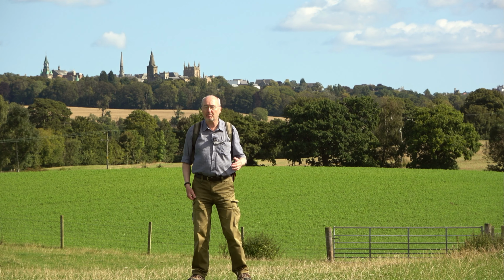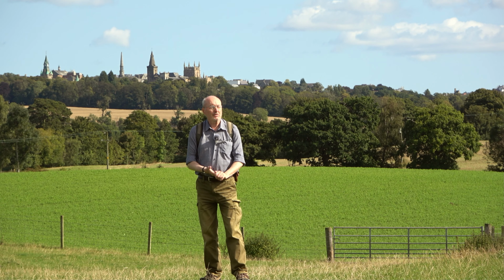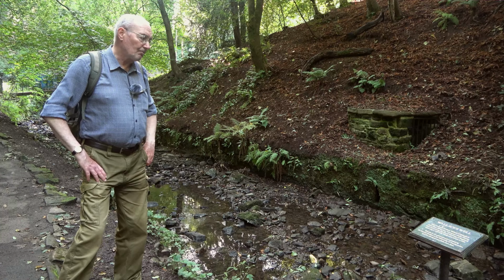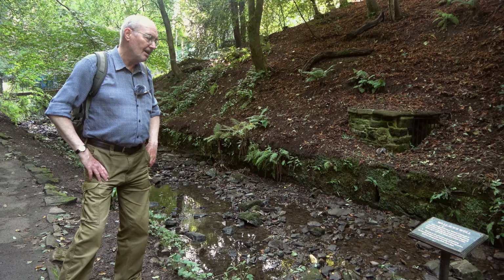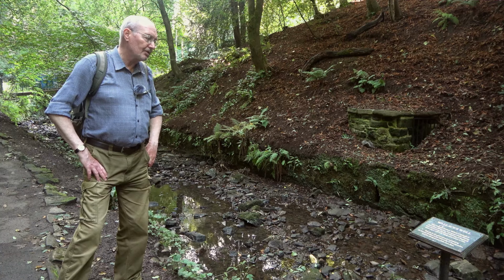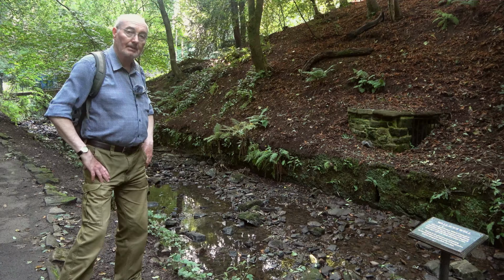A Mediocre Walk in Fife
Oh the frivolousness!

Today's walk in the grand Kingdom of Fife takes us from Crossford to the limekilns of Charlestown where we pick up the Fife Coastal Path by the still waters of the Firth of Forth. From Limekilns we pass Rosyth Church and follow the Fife Pilgrim Way to the Royal City of Dunfermline where we discover Wallace's Well.

We also examine the astonishing fastening properties of the Scottish 'Sticky Willie', also known as Goose Grass or by its proper name, Galium aparine, and wonder if it might some day take the place of buttons and zips.

At Limekilns we chap the door of The King's Cellar in the hope of getting a freebie of wine, but alas and alack, no one's at home. Wine from all over the world would at one time arrive in the harbour at Limekilns to be stored in The King's Cellar before being taken in batches to the Palace at Dunfermline and consumed by Scottish kings and queens.

The walk's probably around 8 miles long, and is a combination of hedgerow paths, road, and coastal meanderings. We start with views of Dunfermline, and end in Pittencrieff Park on our way to Dunfermline Abbey, the burial place of many of Scotland kings and queens.

All my joking aside, it really is a nice hike in Fife. And as far as Youtube's advert policy is concerned, I think I have indeed got it wrong, and will be able to choose whether I want, or don't want, adverts in the middle of future videos. Phew!

NOTE & CORRECTION - What I have called 'Sticky Willies' are in fact not 'Sticky Willies'; they are Burdock Burs. How have I made this error all my life, and what on earth were they teaching us kids in Partick in the 1960s?